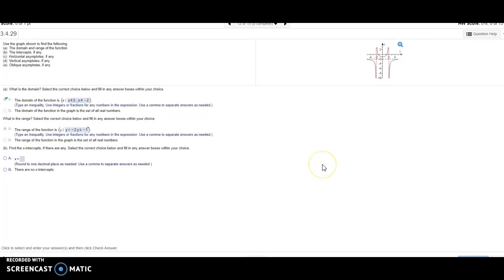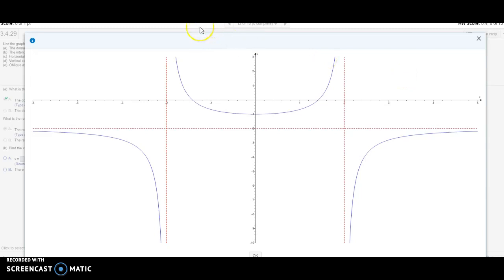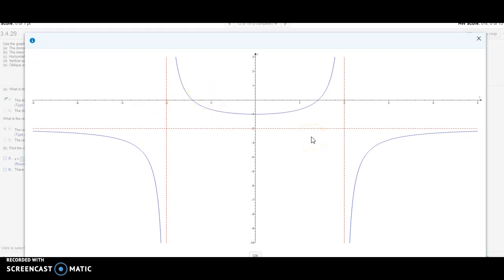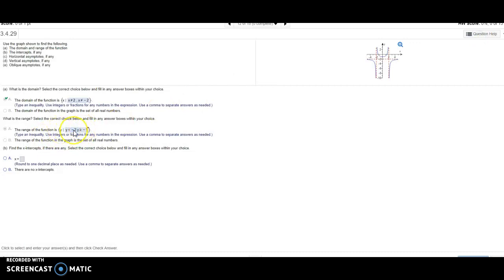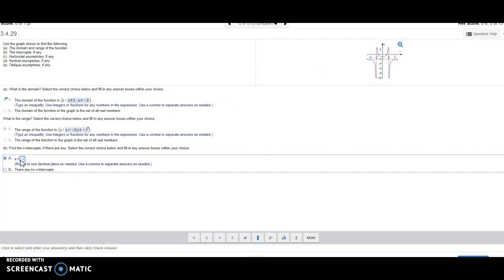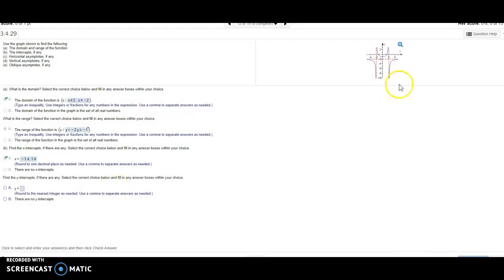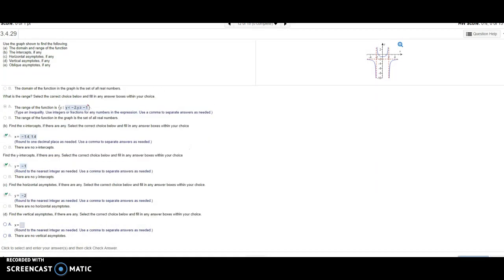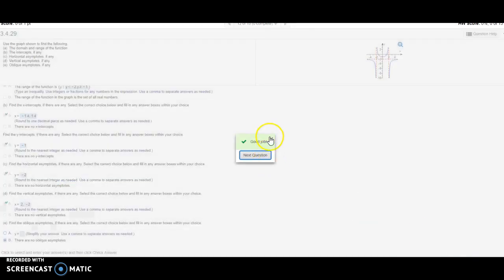#12 on HW 3.4